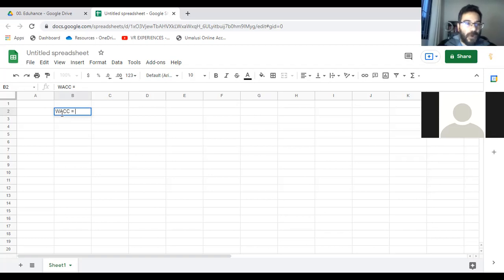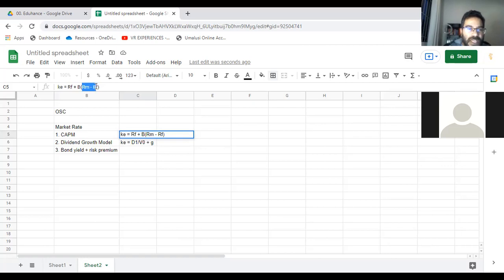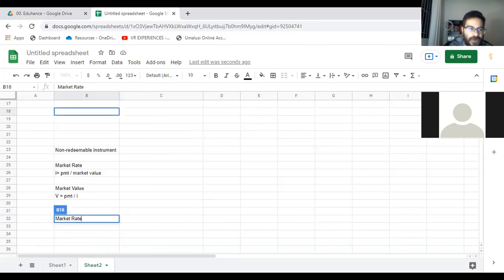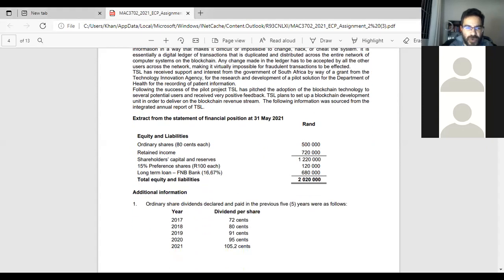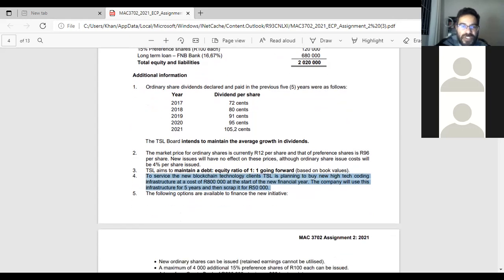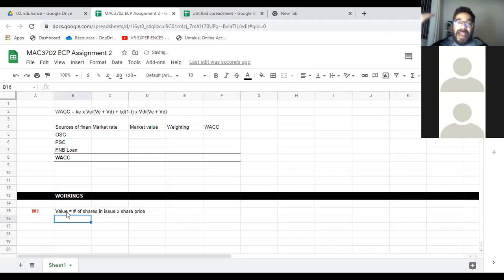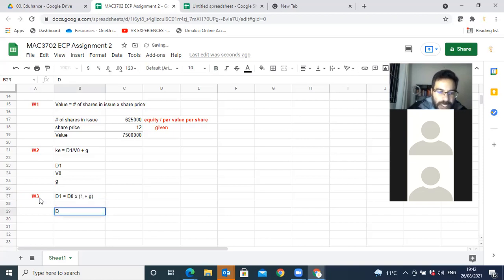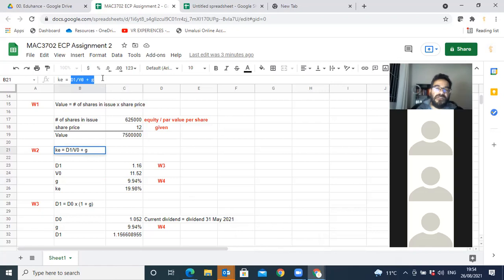Weighted average cost of capital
MAC3702 | Class 2 of 8| Semester 2